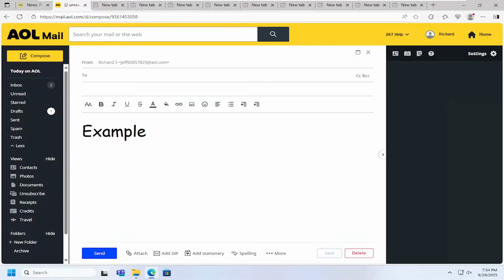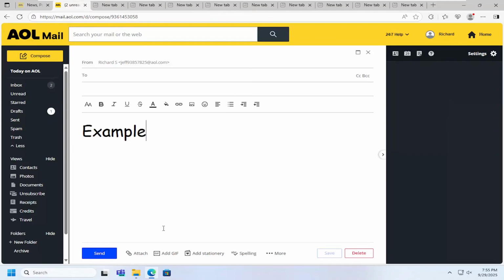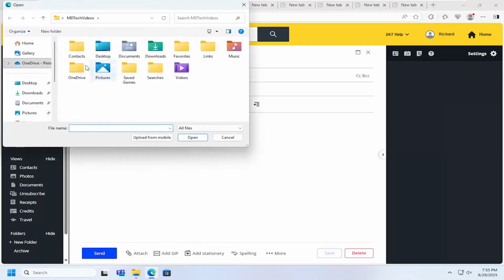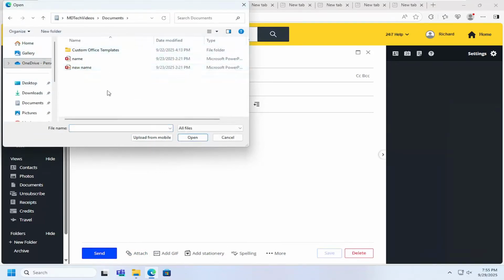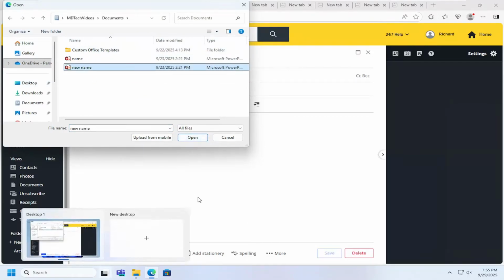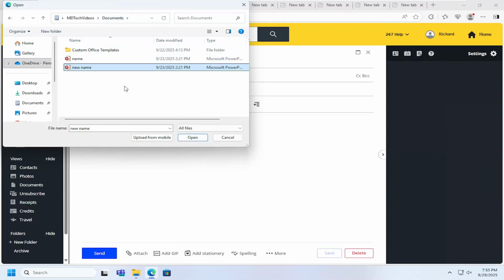How To Attach Documents on Email in AOL Mail [Guide]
This tutorial explains how to attach GIFs in AOL Mail, allowing users to add animated images to make their emails more lively and engaging. It highlights the benefits of using GIFs to capture attention, express emotions, and enhance the overall tone of email messages. Without detailing the exact steps, the video discusses why incorporating GIFs can improve communication and make emails more memorable. This guide is useful for anyone looking to create dynamic and visually appealing emails in AOL Mail.

The tutorial encourages users to use GIFs thoughtfully to complement their message and avoid distractions. It explains how animated images can convey emotions and add personality to emails in a fun and effective way. This content is ideal for users wanting to make their AOL Mail emails more expressive and engaging. Attaching GIFs supports more dynamic and interactive email communication.